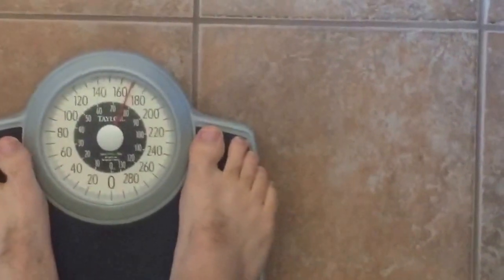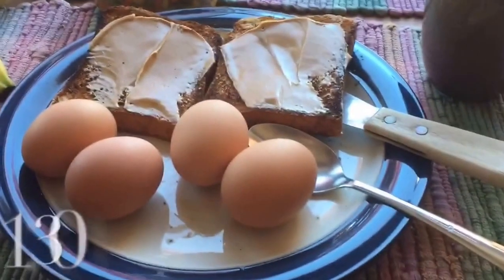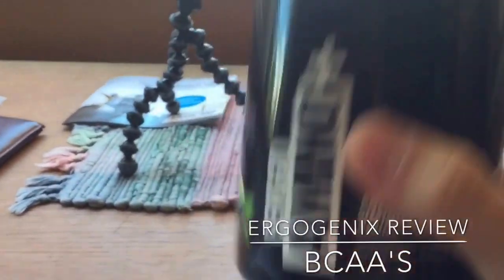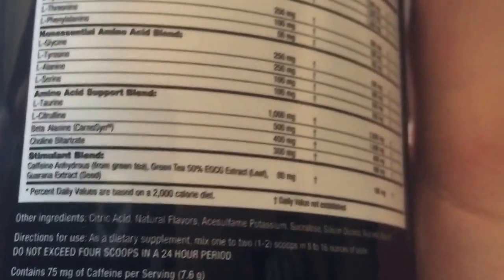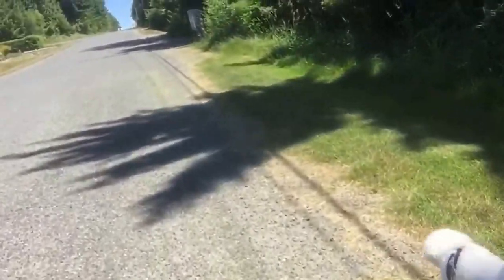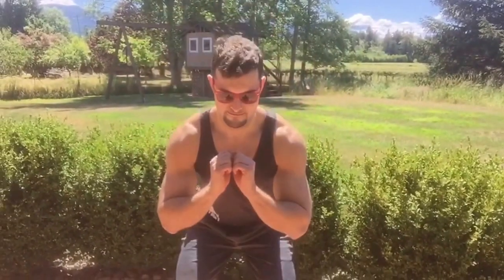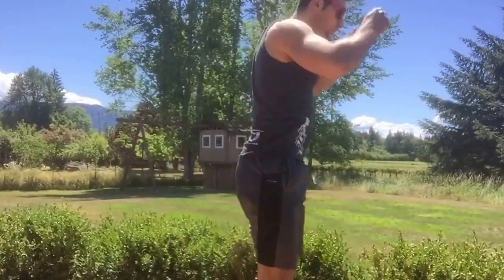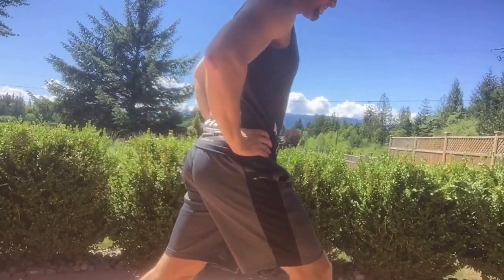Leg Day Training l Dog Walks l Breakfast Vlog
In this video I discuss how I train my legs. I talk about plyometrics or jumping training. This allows me to focus more on building speed and mobility in my legs rather than have then become big and bulky. Also, I do a review of my Ergogenix BCAAs supplement, and go for a walk with my dog chester. Hope you enjoy!